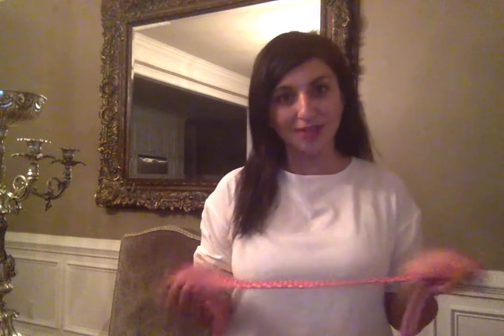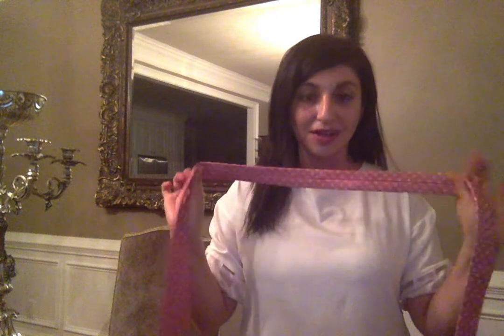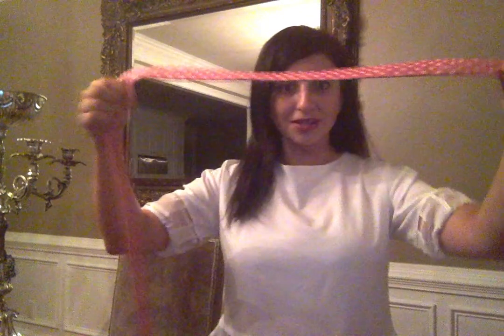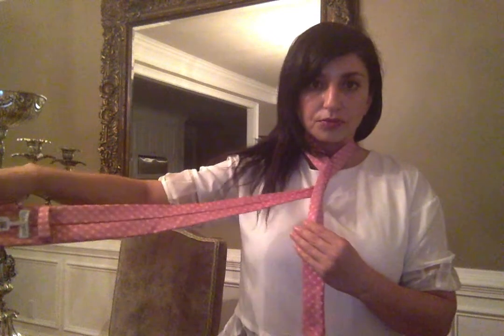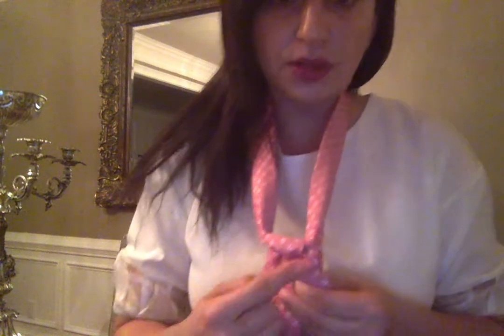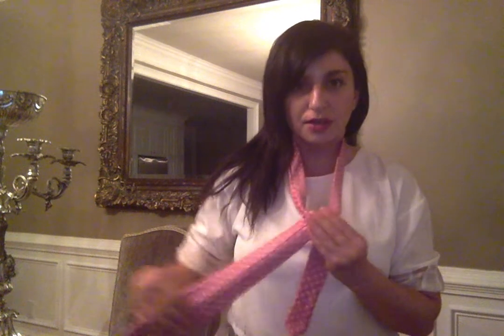HOW TO SIMPLY DO IT WITH MARY- HOW TO TIE A NECKTIE ON THE FLY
EASY & SIMPLE WAY to TIE a TIE on THE FLY!
Step-by-step tutorial!! Professional Tie
*FOR BEGINNERS